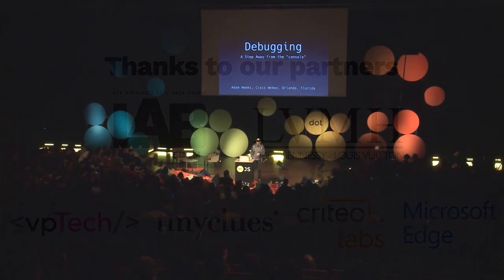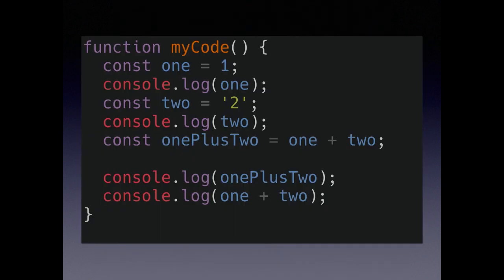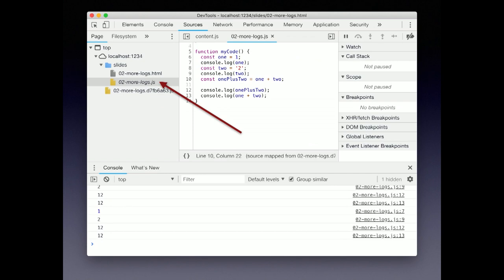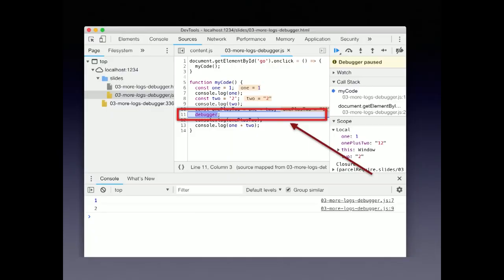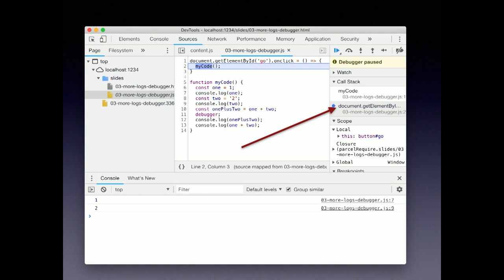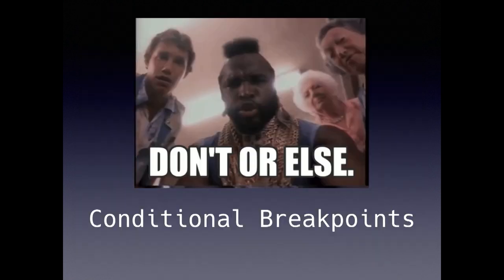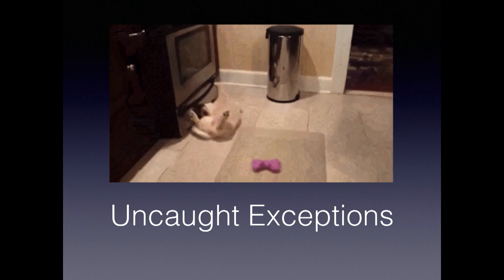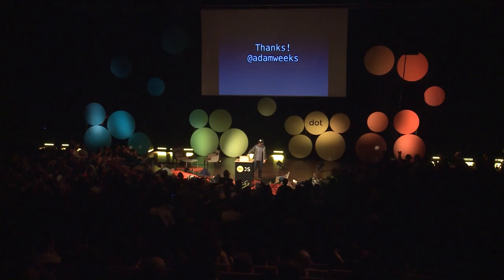dotJS 2018 - Adam Weeks - Debugging, a step away from the console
As JavaScript developers, our first steps in understanding what is happening with our codebase rely on one command: "console.log". Adam takes your debugging skills up a notch by understanding debuggers and stack traces.